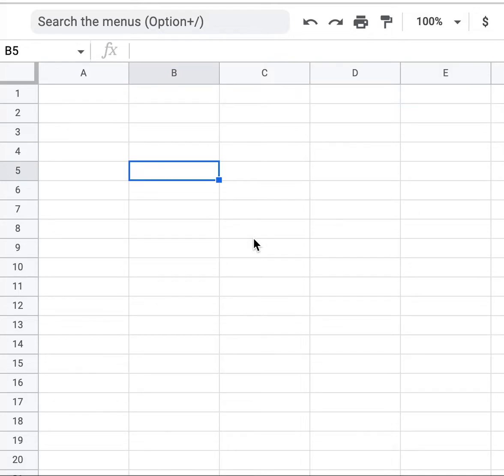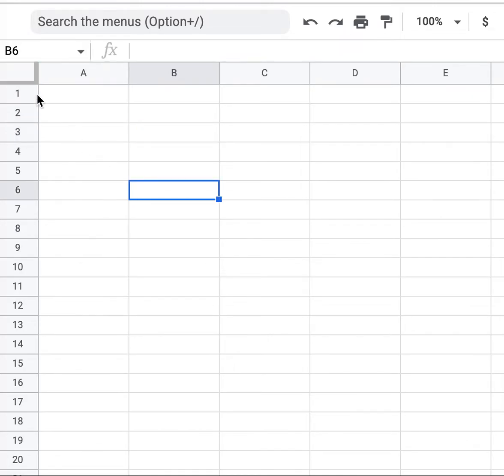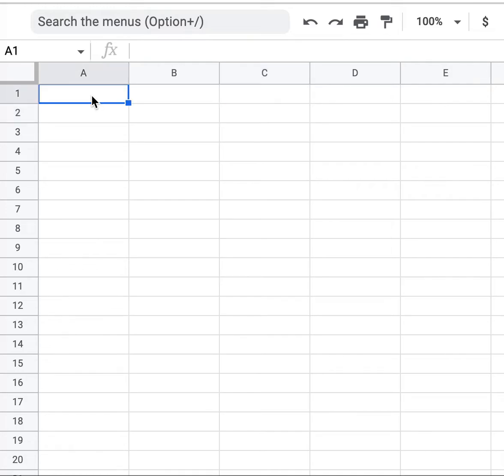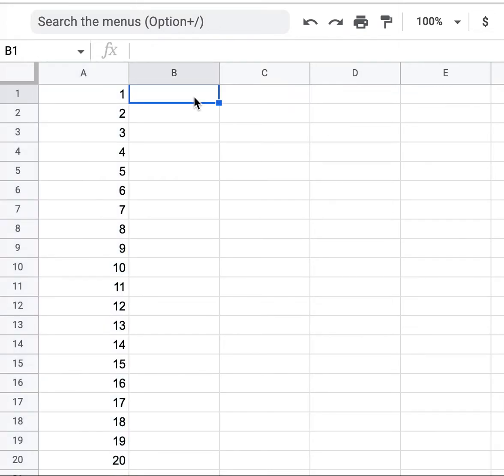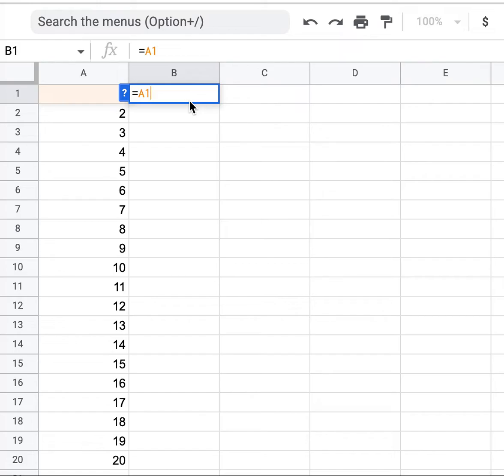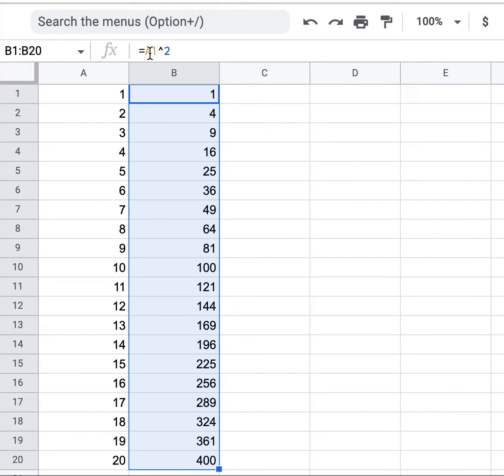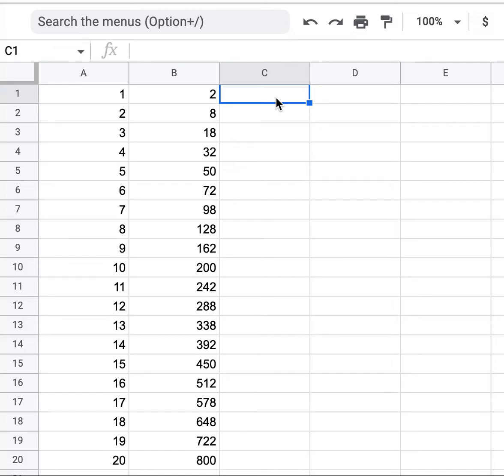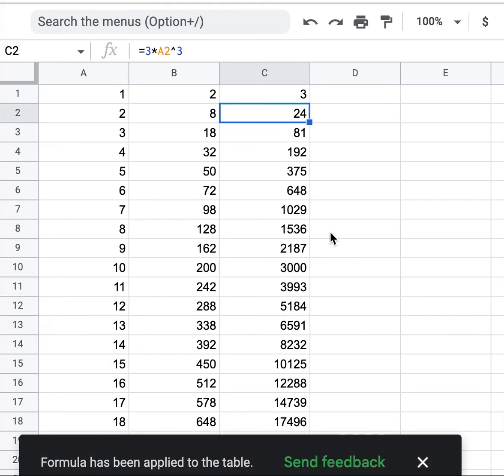Google Spreadsheet Help Intro M 1